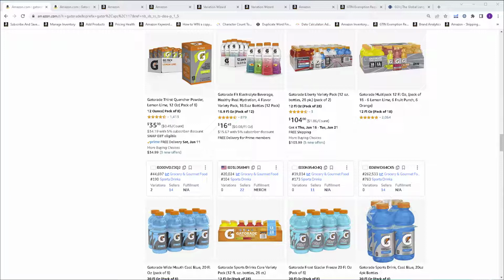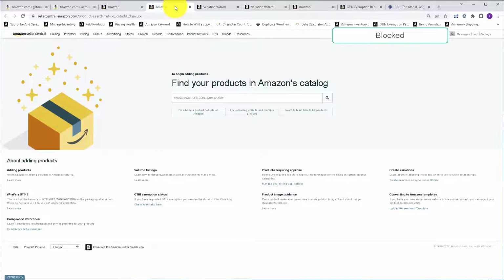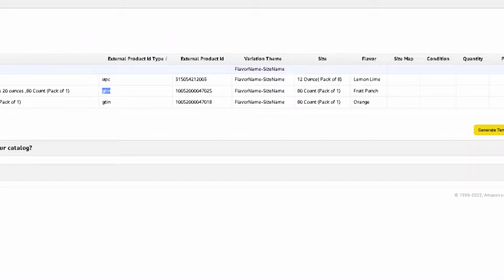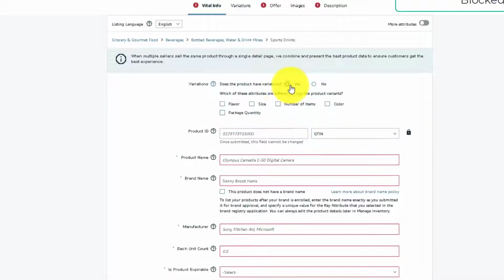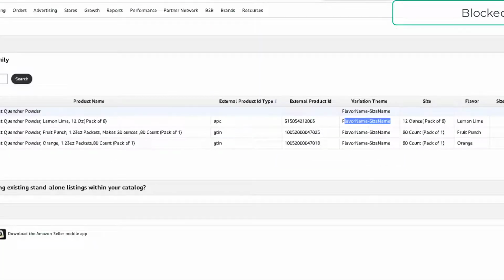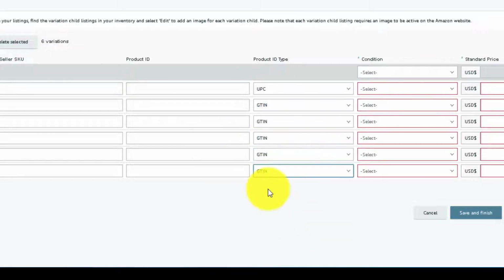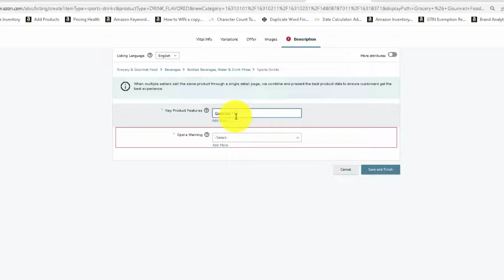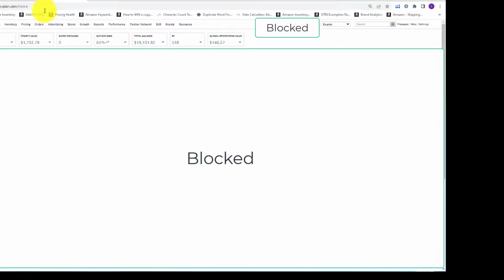How To Add Your Product with Variations To Amazon and Start Selling Today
This is a video on how to create a brand new product listing on Amazon that will include variations.  You need to create a product listing in order  to sell your product and this video will help you do that. Many people don't quite understand how to do this and it can be very overwhelming at the start. But as you can see it is pretty easy. It can take less then 10 minutes to create a listing if you have your pictures all ready and your COPY too!

But not only is this video about creating any old listing on Amazon, this is about how to properly structure and setup a listing that requires variations like "pack size/qty"  and/or "flavor" and or "color."  It can be hard to understand at first, but I show you how to look at the variation structure of competing listings that will help guide your structure plans.

Of course there are a ton of attributes to fill out in the product listing that I didn't cover.  You will want to go through all the other options in your own time. If you want me to cover the other attributes in a future video please leave a comment in the description and I will consider following up on it.

Have more questions? Easily schedule a meeting with me

Dymo Printer
Dymo Labels
Rollo Printer
Labels for Rollo
Suffocation Labels
Impulse Sealer
Shrink Wrap
“sold as set” labels
Poly bags with white peel strip

Avoid these bags:
B075CVLZ4W
The plastic strip is hard to remove and they stick to your hands when you do remove them.